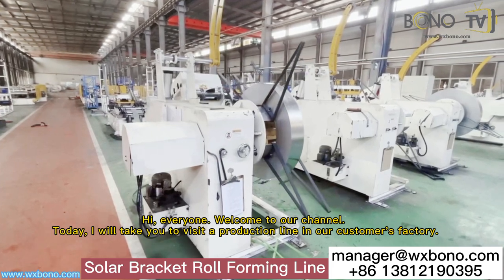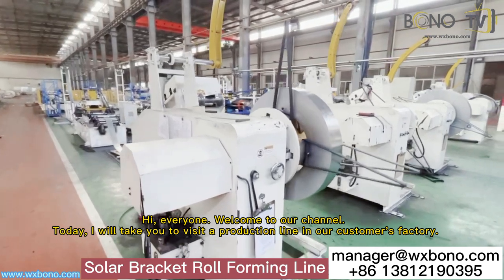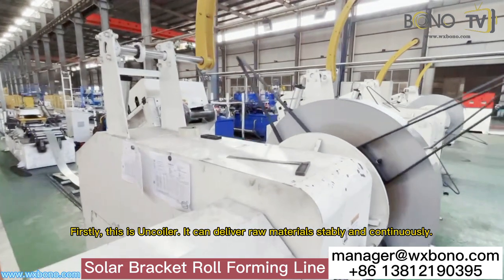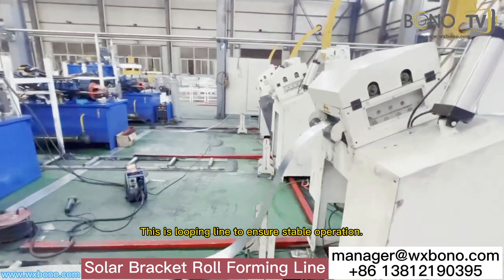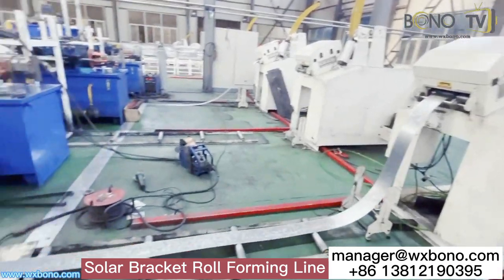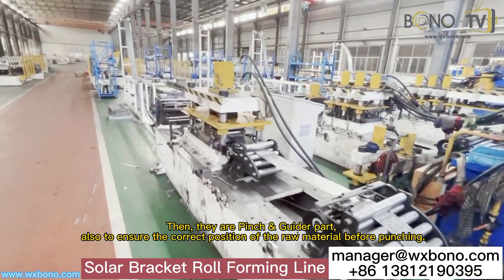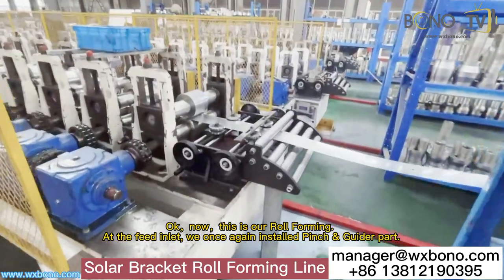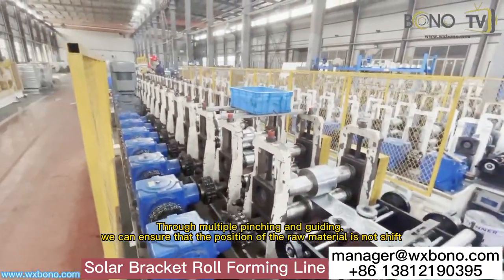【Solar Bracket Roll Forming Line】Overall operation display of Roll Forming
Recently, the sales of solar bracket on the market are very hot, so today I will take you to visit our customer’s factory to see how our solar bracket roll forming production line works. Are you ready ? 【↙↙↙ click here， get more information 】
Let's go. ↵

You can also click the time below to quickly jump to the corresponding video clip：

00:23 UNCOILER
00:43 PINCH$GUIDER

00:52 PUNCHING
01:15 LOOPING
02:05 TRACKING CUTTING

manufacture of metal slitting line and cut to length line in china

we are the professional manufacturer for all kinds of Roll Forming Machines.
You also can check our other machines in these links:
『 products center 』➟

☆ ★ Wuxi Bono Forming Machinery Co.,Ltd